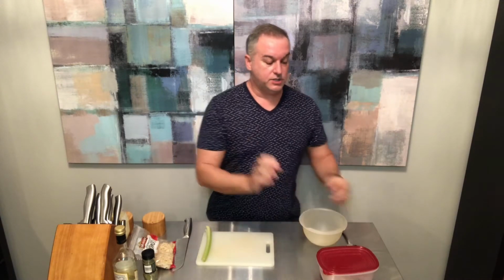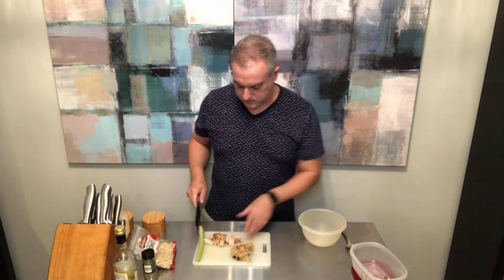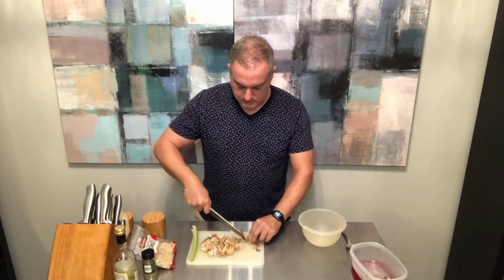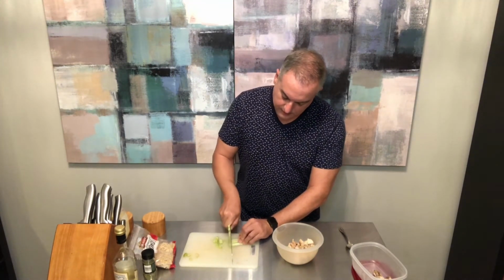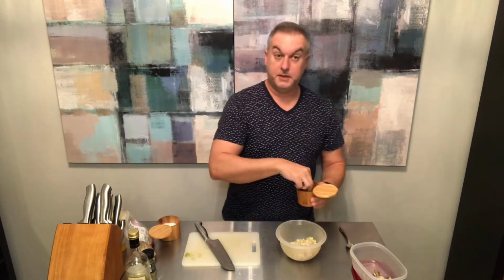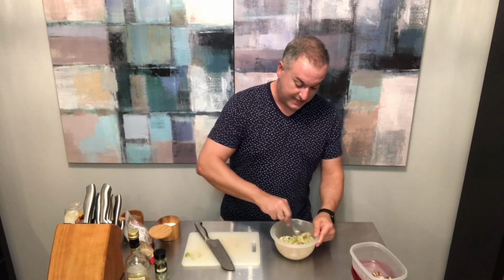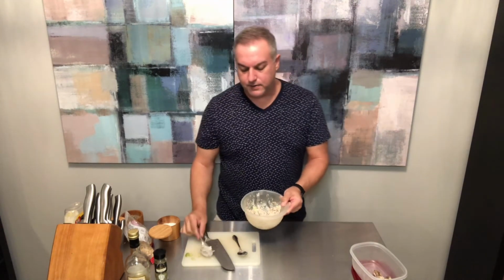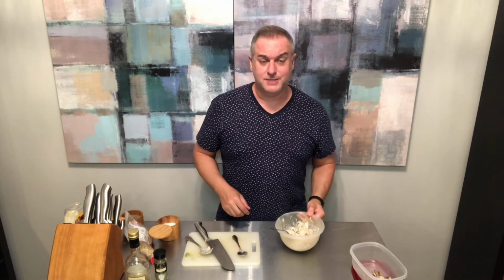Bradley the SInging Chef's Easy Tarragon Roasted Chicken Salad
Hey Y'all! This is probably my quickest video and easiest recipe! But there's no skimping on the flavor and texture in this wonderful chicken salad! Creamy mayo, crunch of celery and slivered almonds and my roasted chicken (see previous recipe video) come together with a hit of tarragon for a wonderful salad of sandwich filler that is to die for! Hope you will give this simple recipe a shot and let me know how it goes! Eat Well. Love Always!!! Bon apetit y'all!

INGREDIENTS:
Roasted Chicken breast of thigh (See previous video on my Roasted Chicken Breasts)
Mayo
White Wine Vinegar
Salt
Pepper
Celery
Slivered Almonds
Tarragon